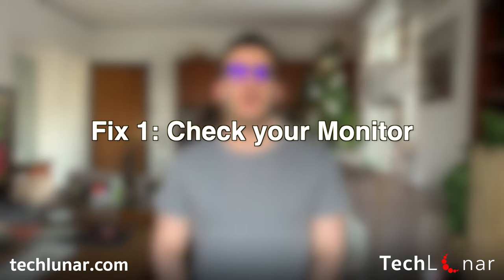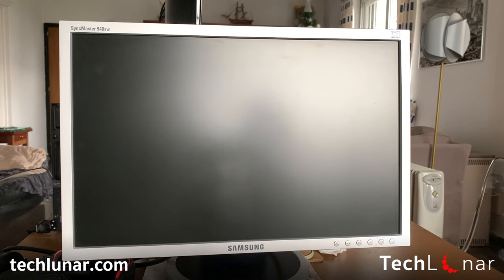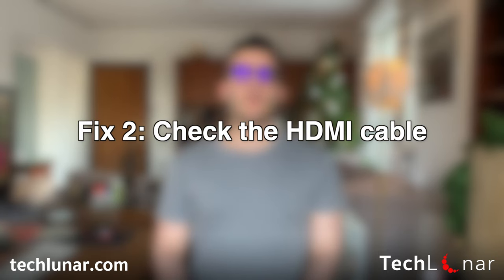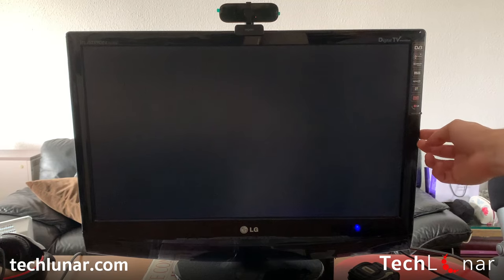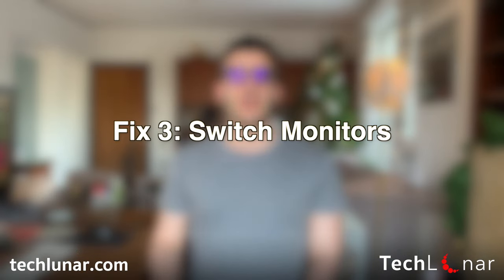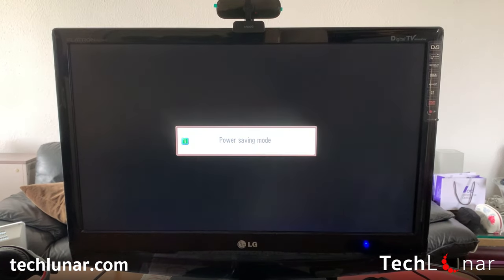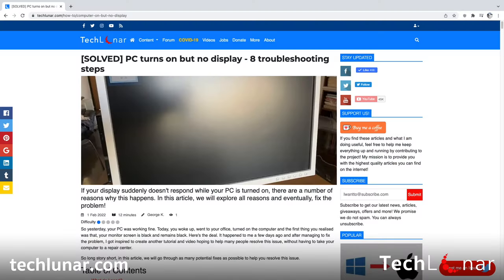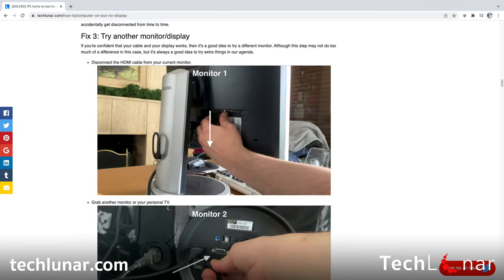How to Fix: Computer Turns on with Black Screen Monitor | No Display Signal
Does your computer turn on, but your display or monitor remains black? Don't worry, there are a number of reasons why this might be the case. Most of the times, it can be a faulty connection somewhere in your computer which can be easily be fixed.

► Adaptor with HDMI for MacBoo

For quick access:
UK:

👉 For you!